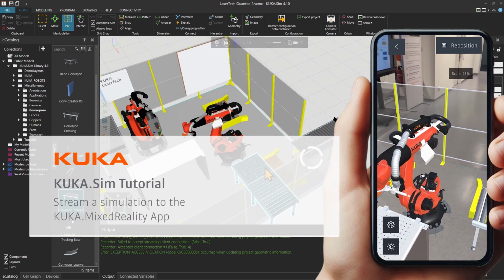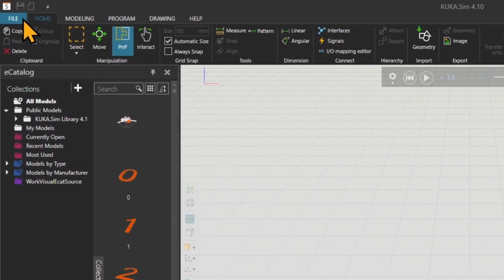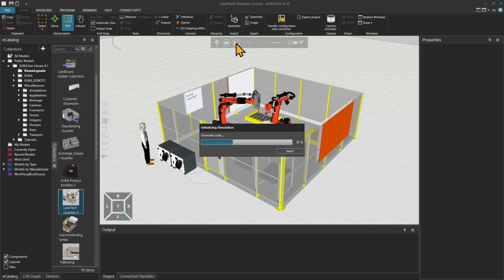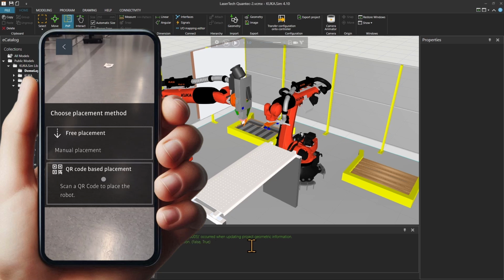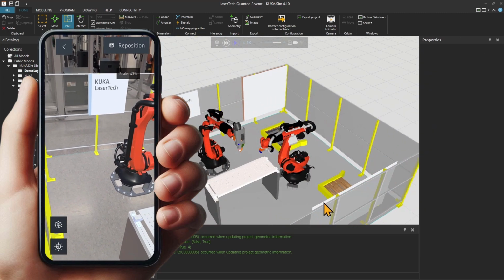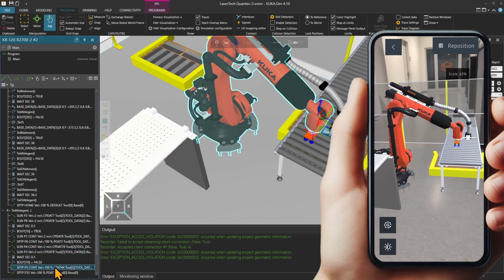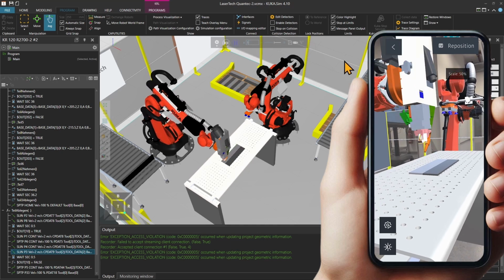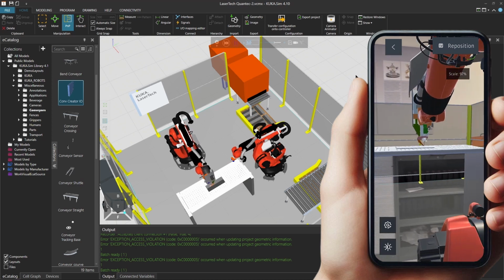KUKA.Sim Tutorial - Stream your simulation to the KUKA.MixedReality App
Learn how to stream your own simulation to your smartphone. In this tutorial, we guide you though essential steps on how to connect your phone and laptop to the same WiFi, get the correct IP address and stream the simulation to your smartphone with the KUKA.MixedReality app. You will need to enable the animation streaming and the Connectivity Add On on the KUKA.Sim side. Remember to switch off you mobile data or any other internet connection on your smartphone.

00:00 Introduction
00:10 Basic information
00:20 Download the MixedReality app
00:35 WiFi connection hints
01:00 Enable Animation Streaming in KUKA.Sim
01:20 Enable Connectivity Add On in KUKA.Sim
01:35 Restart KUKA.Sim
01:45 Load a layout
02:00 Play the simulation once
02:10 Connect your phone and laptop to the same WiFi
02:20 Open the KUKA.MixedReality app
02:30 Enter the IP address of the laptop
02:55 Choose placement method in the KUKA.MixedReality app
03:15 Play the Simulation
04:00 Delete objects in KUKA.Sim
04:10 Add objects from the eCat
05:00 Change the program of the robot
06:45 Add a Conveyor Creator iO
07:00 Outro

Do you need support, want to request a simulation as a service or give us feedback?